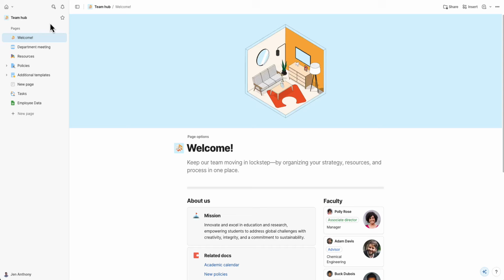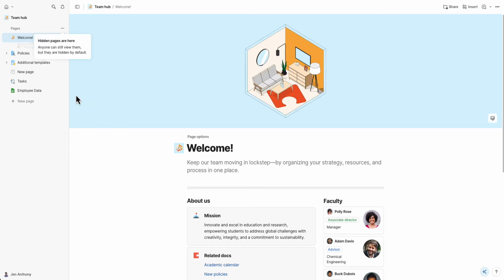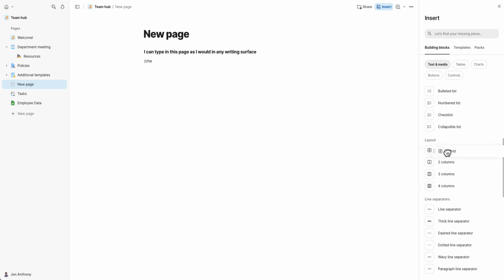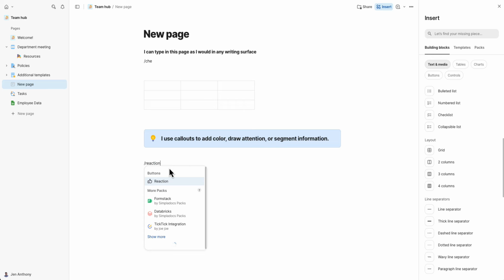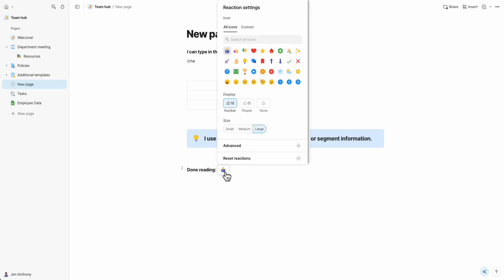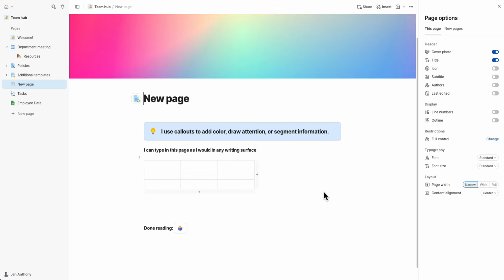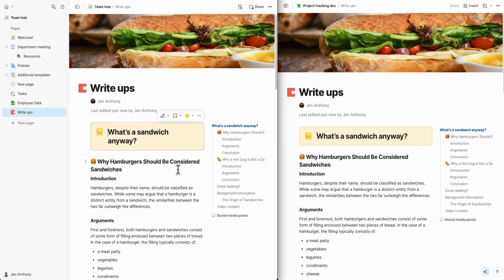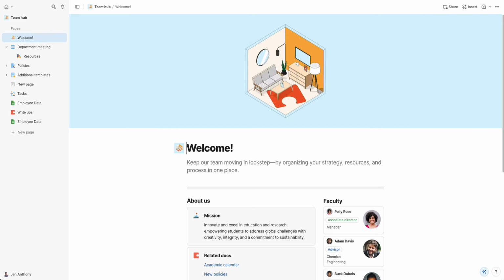Formatting pages and subpages in Coda.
Learn how to make a Coda doc your own by:
-Organizing pages and subpages.
-Formatting text, adding callouts, and reactions.
-Moving content and customizing layouts.